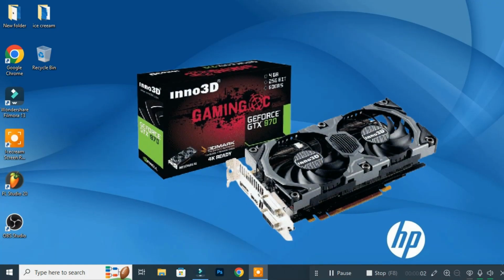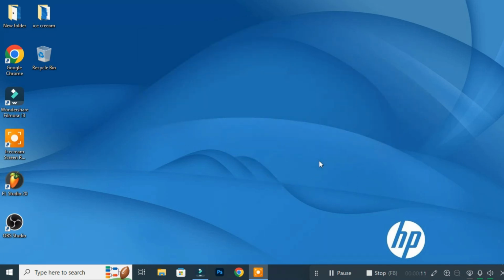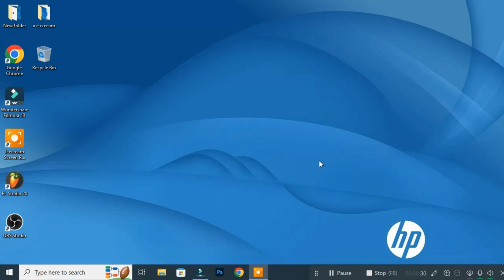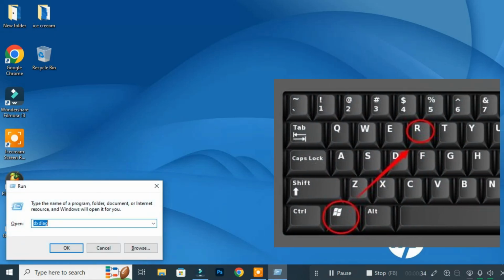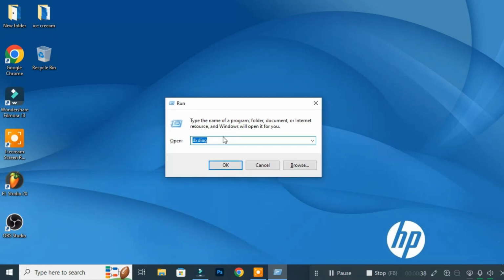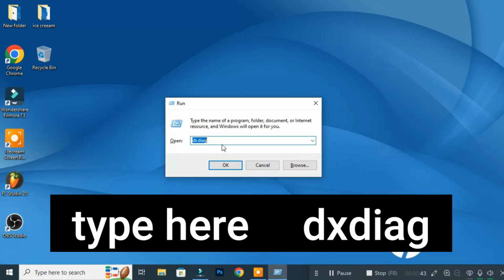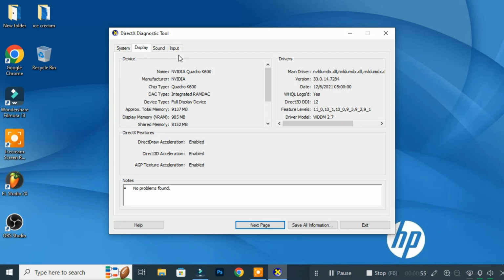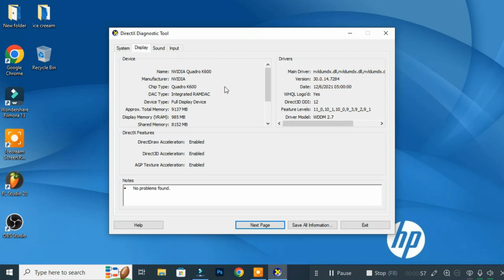How to Check your Graphics Card on Windows 10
This video provides guidance on how to check your graphics card on Windows 10.

Verifying your graphics card on Windows 10 helps ensure optimal performance, diagnose problems, and supports informed decisions for hardware upgrades.

To discover how to check your graphics card on Windows 10, just follow this step-by-step tutorial.

We will utilize the DirectX Diagnostic Tool to view graphics card information on Windows 10.

Here are the instructions for checking your graphics card (GPU) in Windows 10:

1. Press the "Windows" key along with "R" simultaneously to launch the Run dialog box.

2. Enter "dxdiag" and press "Enter."

3. The DirectX Diagnostic Tool window will open.

4. Select the "Display" tab.
In this section, you will find comprehensive details about your graphics card.
So that's how to check your graphics card on windows 10. If you face any issue during the whole process, then ask in the comments section below to get the prompt reply.